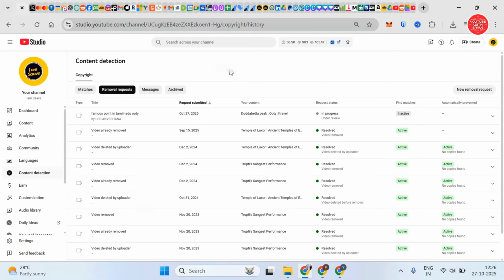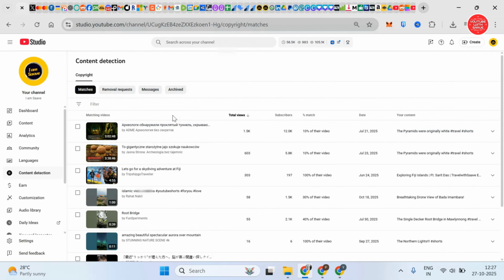What is the Content Detection Tab in YouTube Studio? | YouTube With Saave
In this video, we break down what the Content Detection tab in YouTube Studio really does, how it helps creators protect their original work, and how YouTube detects copyrighted content automatically.

Whether you’re a new creator or an experienced YouTuber, understanding this tool is crucial to avoid strikes, protect your uploads, and maintain channel health.

✅ What is the Content Detection tab on YouTube Studio
✅ How YouTube copyright detection systems work
✅ What happens when YouTube finds reused content
✅ How Content ID & Copyright Match work differently
✅ What to do if someone reuploads your video
✅ How to request content removal safely

• Protects your intellectual property
• Helps you track unauthorized uploads
• Allows safer collaborations
• Improves channel security

🧠 Don’t Ignore Copyright on YouTube!

Misuse can lead to:
⚠️ Limited monetization
⚠️ Channel restrictions
⚠️ Permanent takedowns

🎯 Keywords Focus

You’ll understand:
• what is content detection tab on YouTube Studio
• how YouTube copyright detection works
• YouTube copyright detection system explained

📍 Video Equipment :

1) Boya Wireless mic